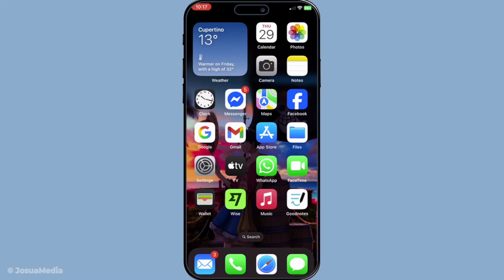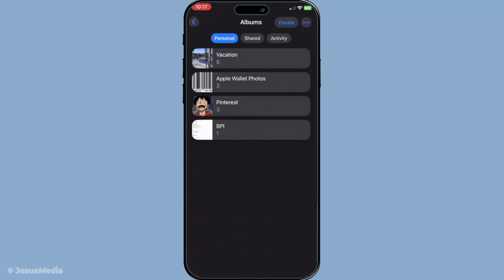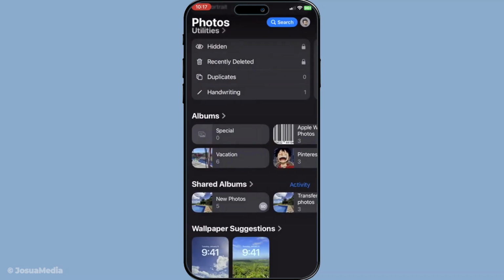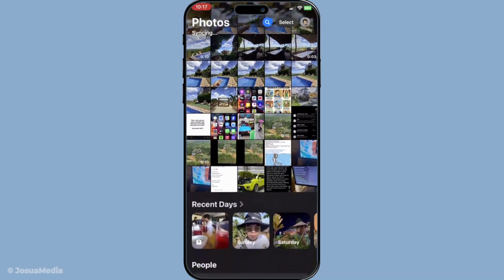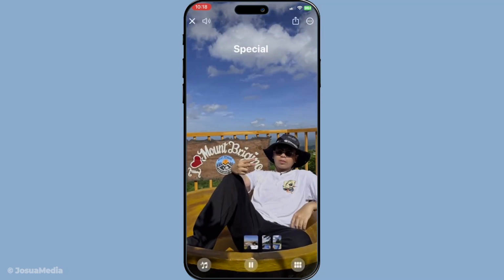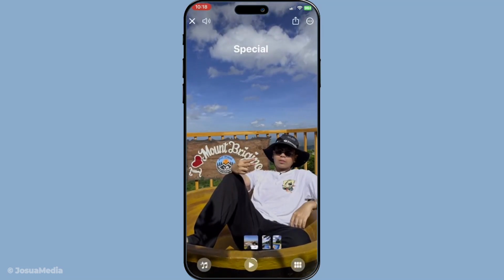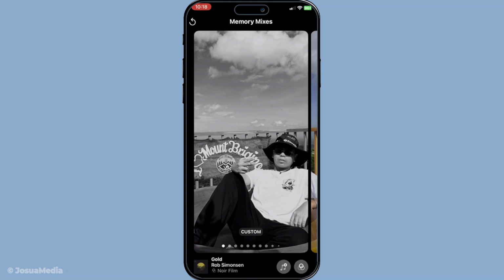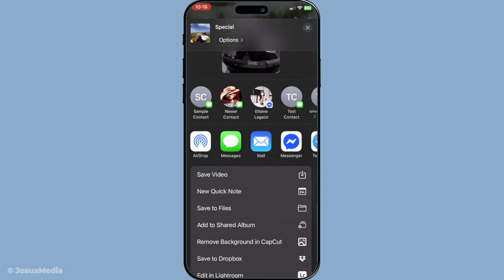How To Make It Really Useful (Apple Photos) (Full 2025 Guide)